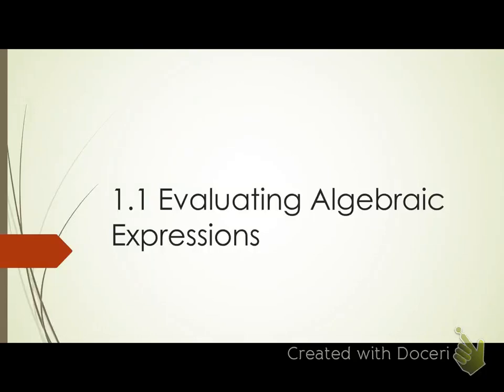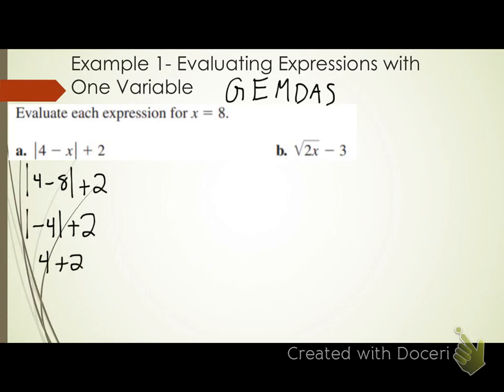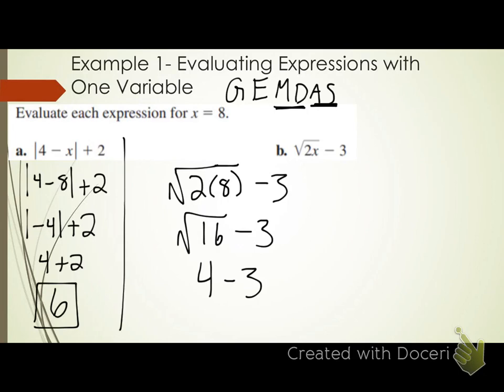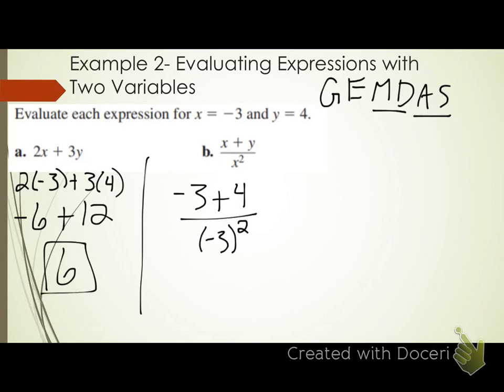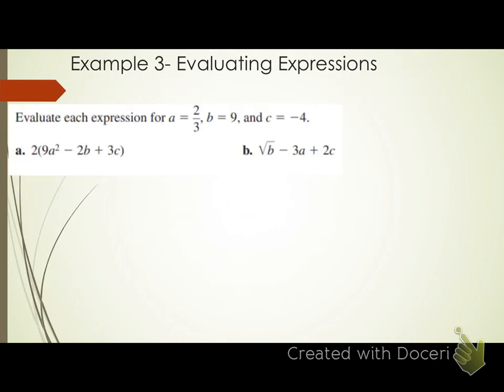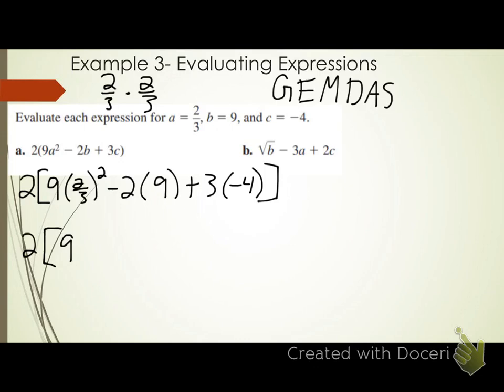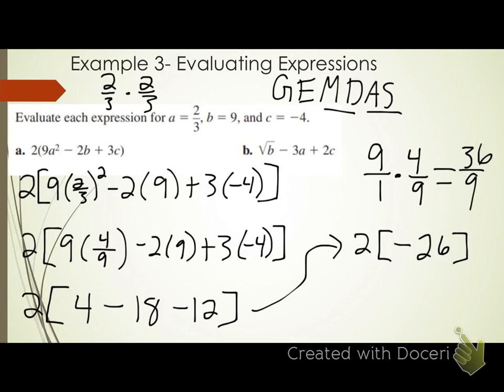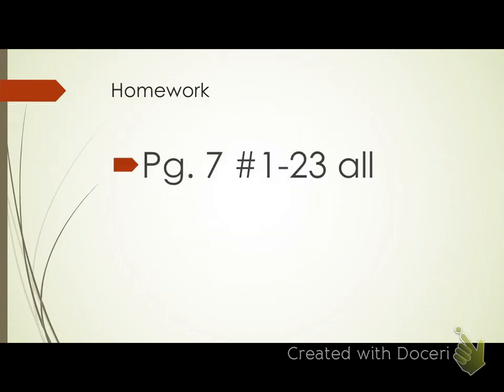1.1 Evaluating Algebraic Expressions Notes (1st hour)